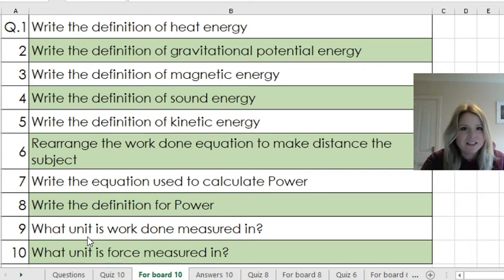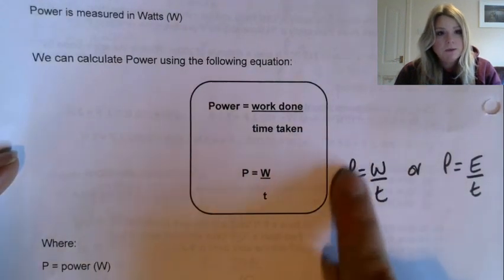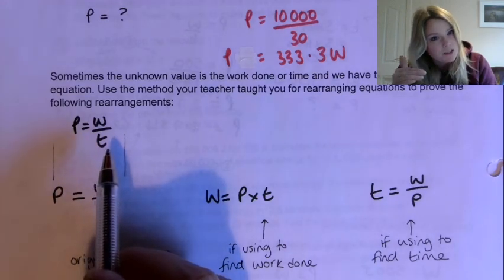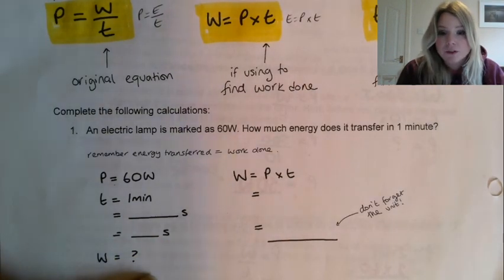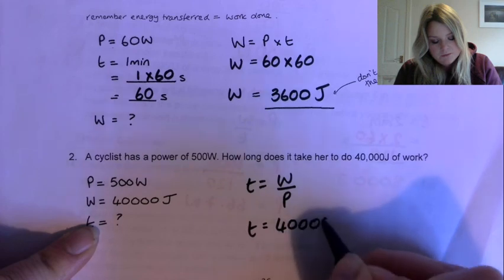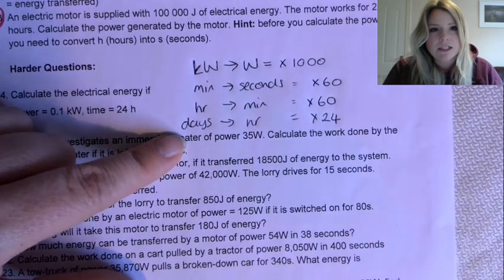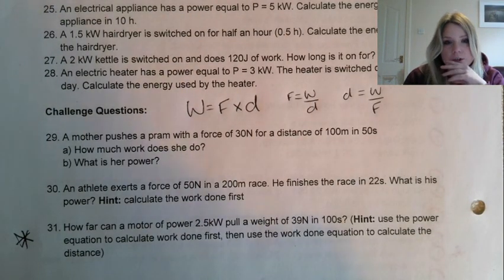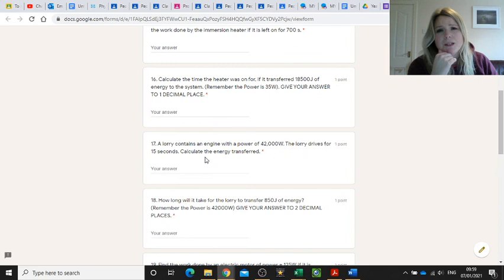Year 8 Power lesson 2